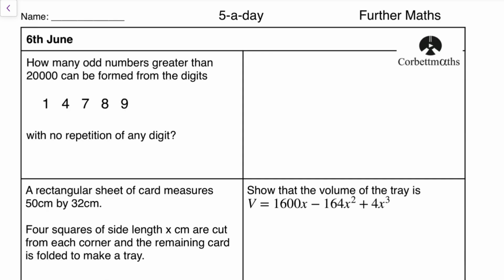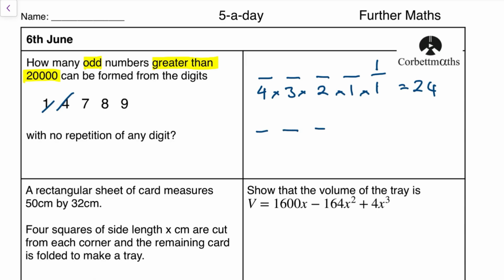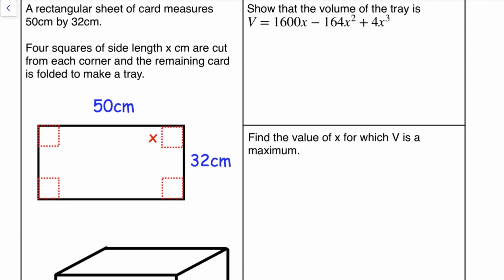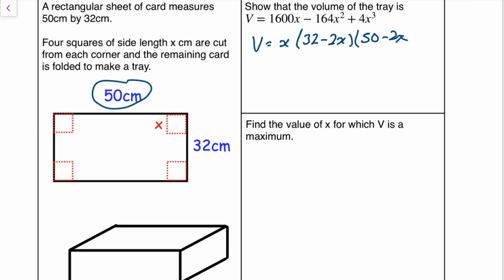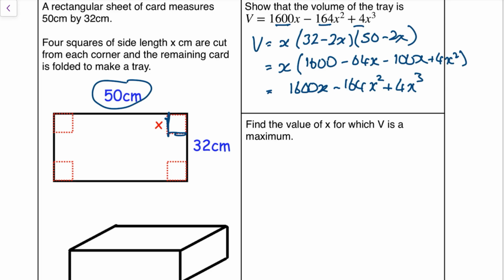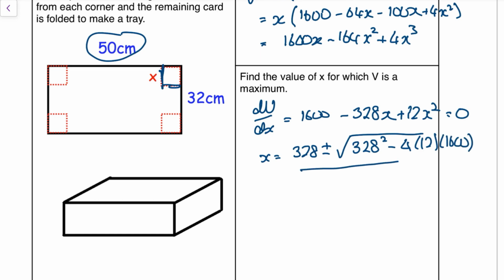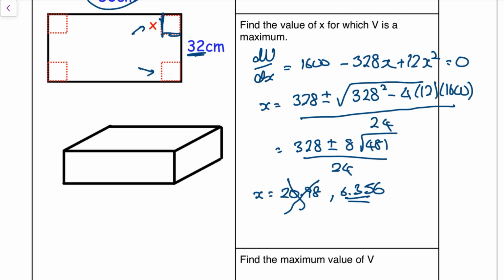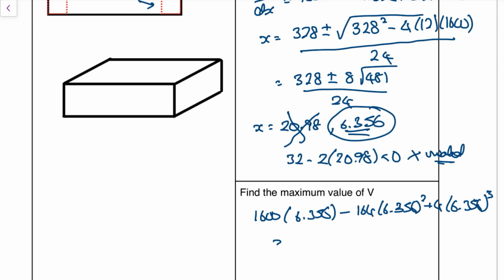GCSE Further Maths - 5-a-day - 6th June